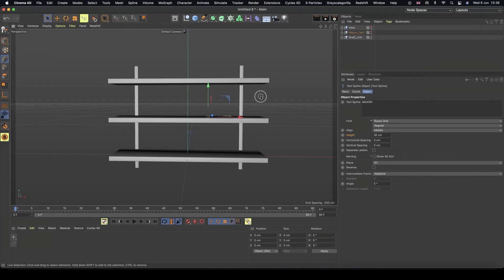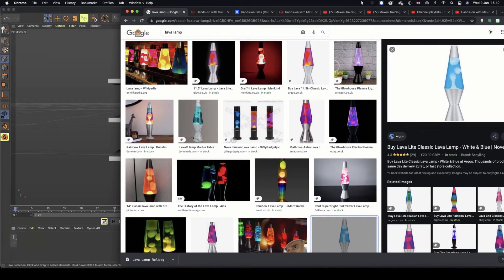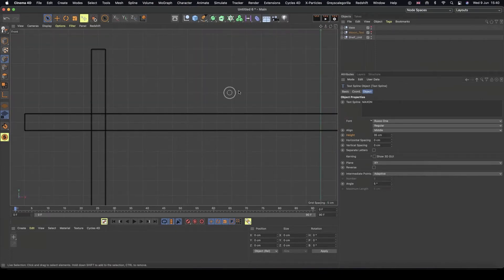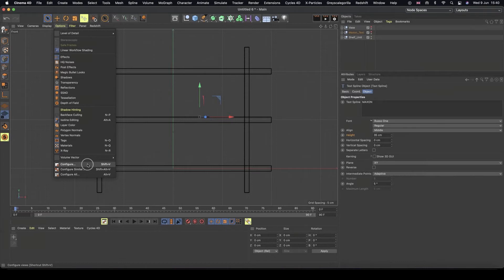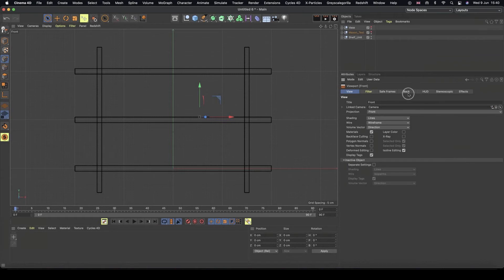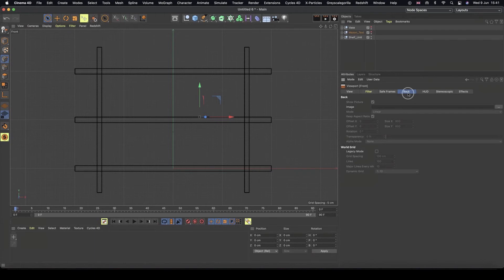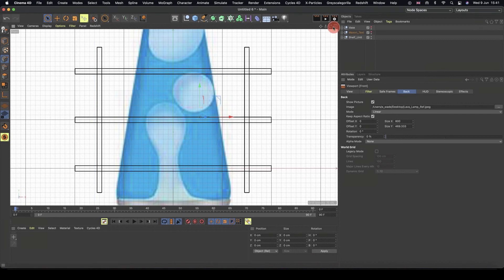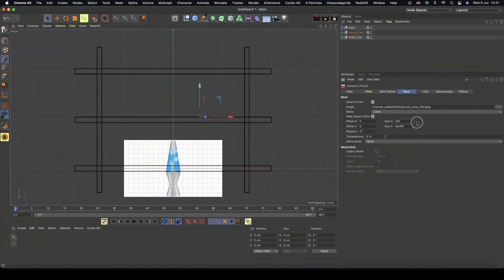Using a Reference Image in Cinema 4D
In this quick webinar snippet, find out how you can use your own reference image inside of Cinema 4D S24 to help with your modelling.